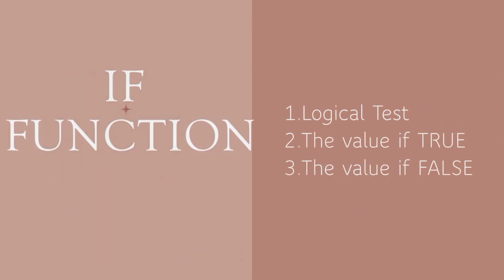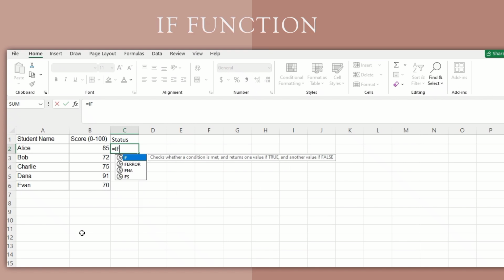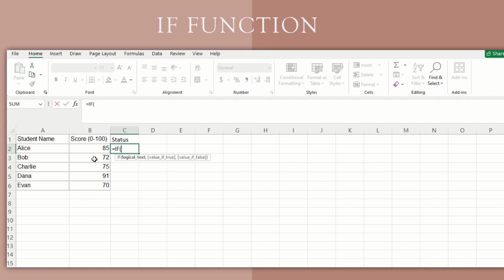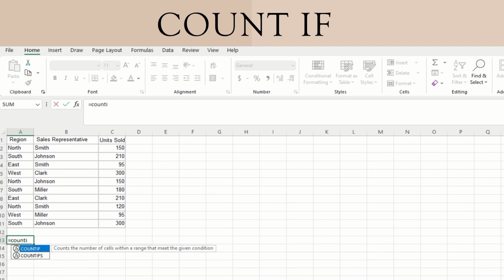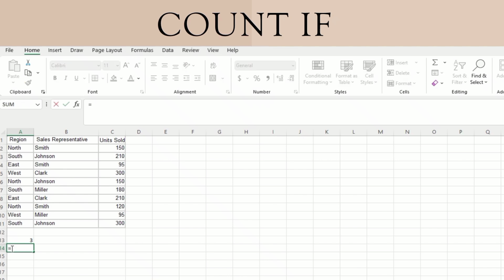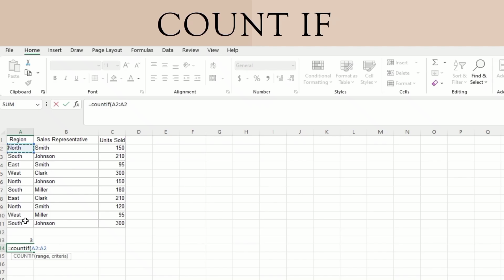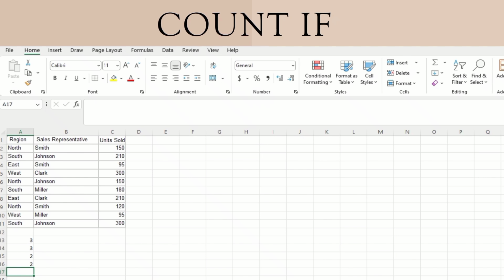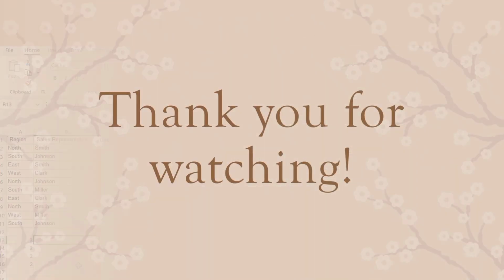"Excel for Beginners: Learn Formulas, Tables & Easy Data Tricks!”Part 2